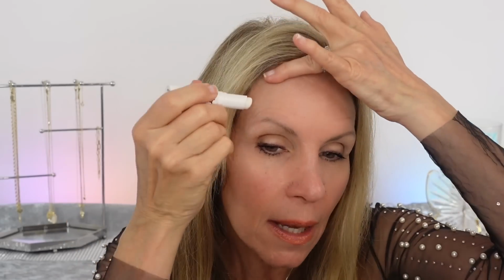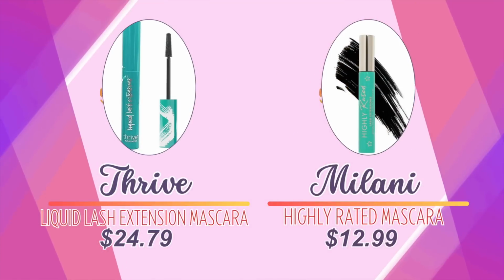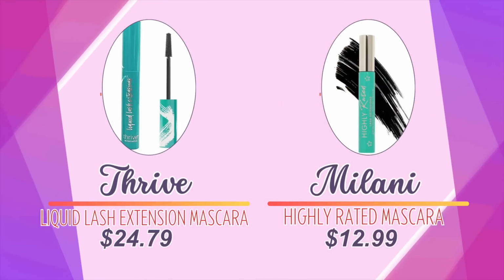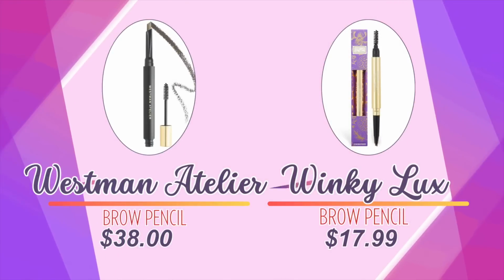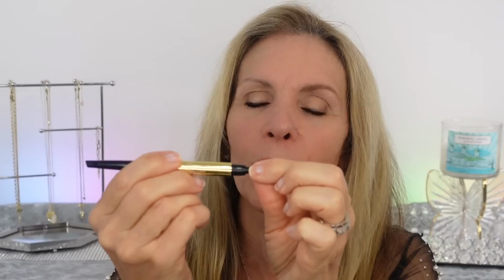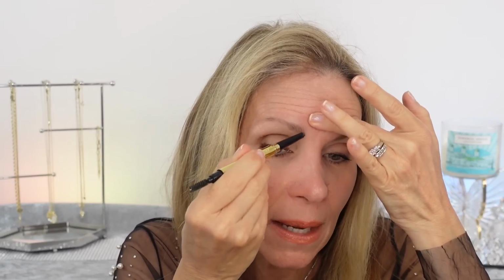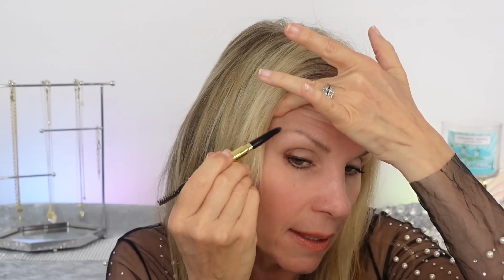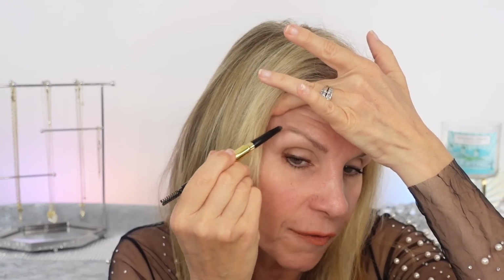Affordable vs Expensive Makeup Showdown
⬇️ Click SHOW MORE ⬇️  to see everything in the video. Welcome to the ultimate showdown between cheap and expensive makeup! In this video, I'm testing out affordable makeup and diving into luxury for less with high-end makeup alternatives.
I'm focusing on makeup for mature skin, providing you with tips and tricks to achieve a flawless look. Join me as I put affordable vs expensive makeup to the test and see which products come out on top.
Discover the best affordable makeup products for 2023 and beyond. Don't miss out on the drugstore makeup 2023 trends and must-haves you need in your collection!
So sit back, grab a coffee, and enjoy this affordable vs expensive makeup showdown.

NYX Pore Filler Stick, $9.79

Canmake Eyeshadow Palette, $14.00

Maybelline Smokey Tattoo Studio Pencil, $7.98

Instant Side by Side Thrive Tubing Mascara, $24.79

Winky Lux Brow Pencil, $17.99

Wet n Wild Shadow Silks, $4.98

L’Oreal Infallible Pro Glo Foundation, $11.97

Urban Decay Naked Quickie Concealer, $33.00
Revlon 5 in 1 Concealer, $9.62

Wet N Wild Eyeshadow Brush, $2.99

Rimmel Blush in Third Base, $3.59
Charlotte Tilbury Cheek to Chic Blush in Ecstasy, $42.00

Besame Lipstick in Portrait Peach, $28.00

Haus Labs Gloss, $8.85